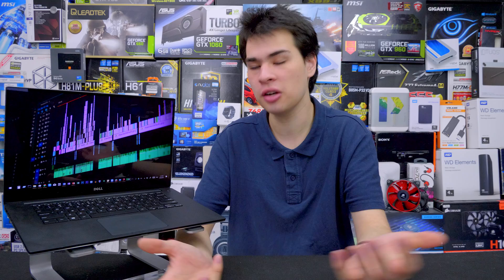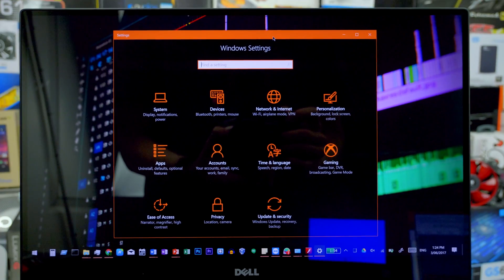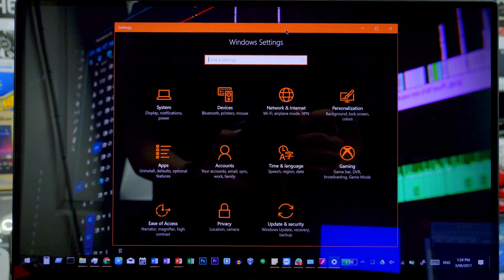Is Windows 10 Still That Bad?....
With Windows 10 being on the market for a number of years and receiving a number or big updates is it still the worst ever?

Intro:
Rootkit - Real Love
Outro:
Rezonate - Rebirth